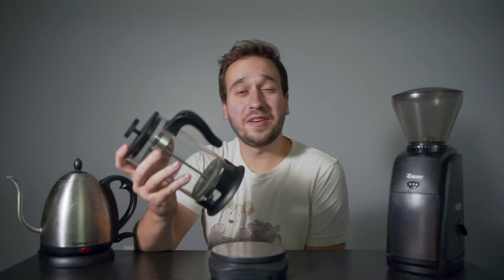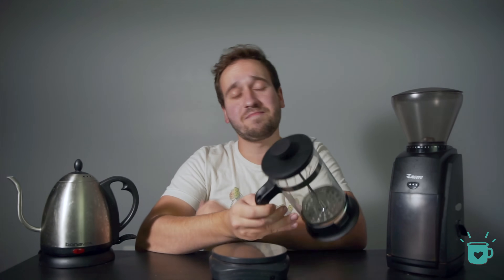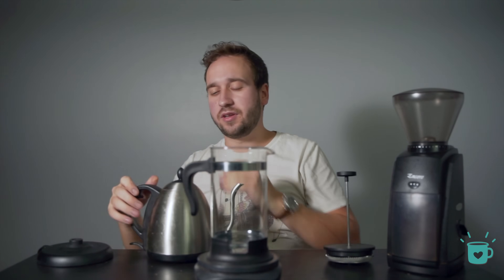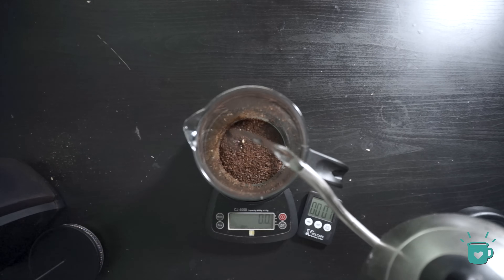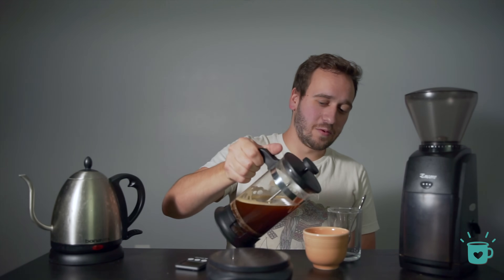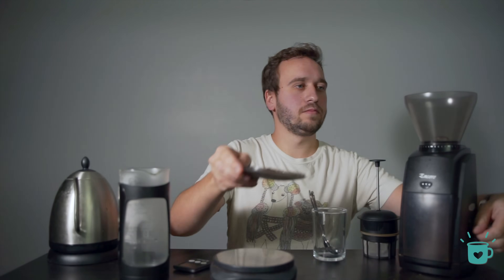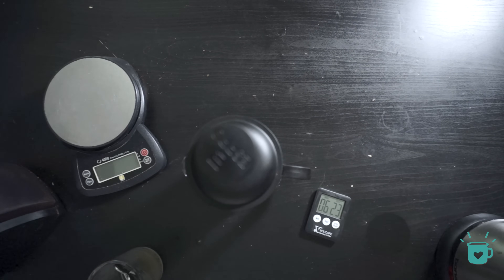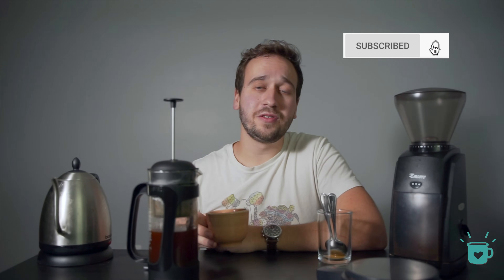How To Brew Perfect French Press Coffee : Two Different Methods!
How to brew perfect french press coffee! Is it possible? Steven will show us in this video using two different methods how to make the best french press coffee at home. French press sediment? No longer an issue using the second recipe, so be sure to stick around and watch that!